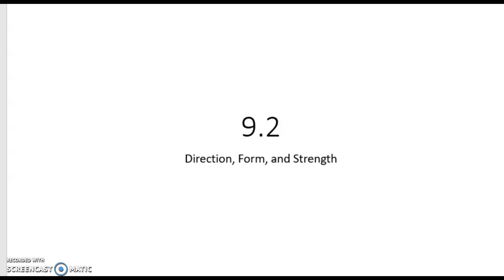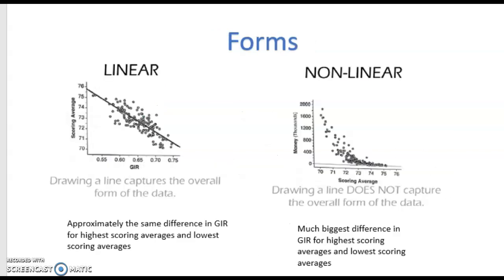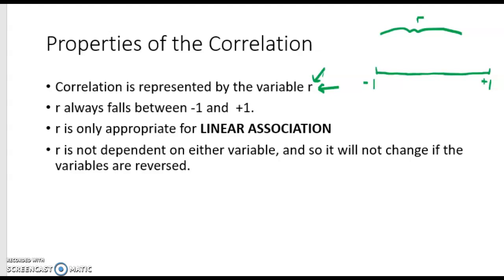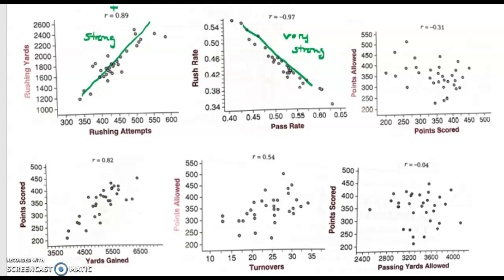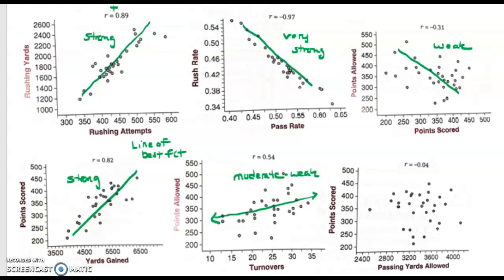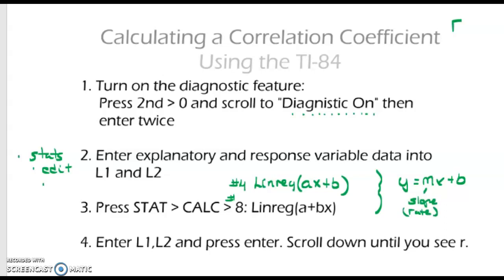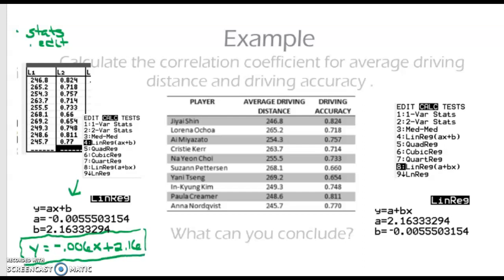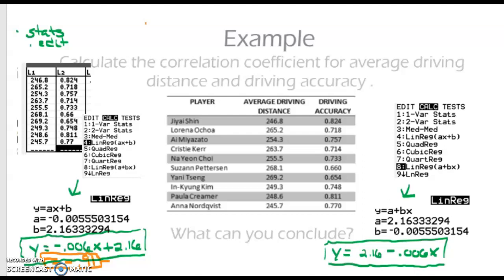2021 stats 9.2 video